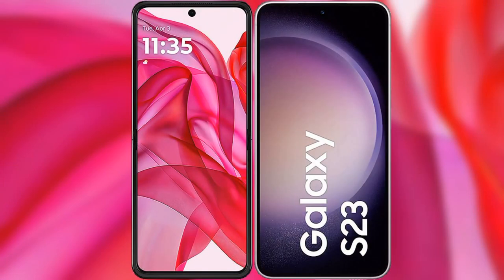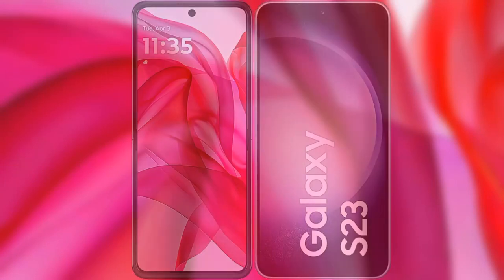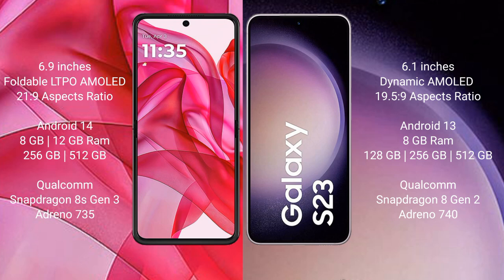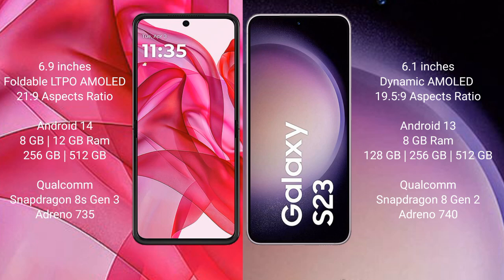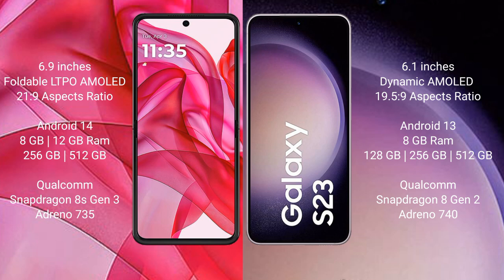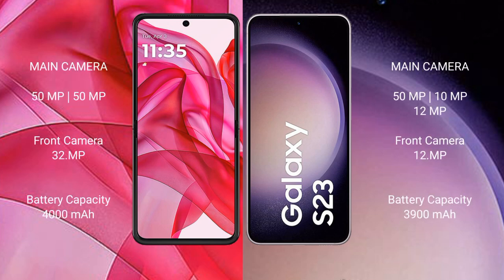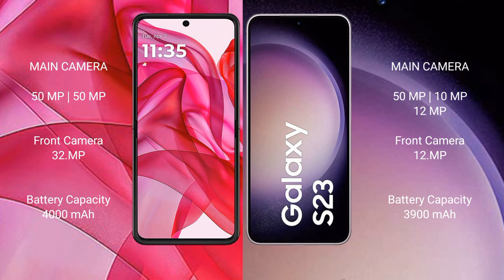Motorola Razr 50 Ultra vs Samsung Galaxy S23 Review